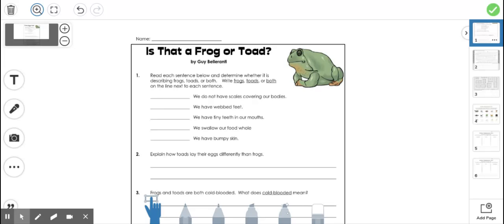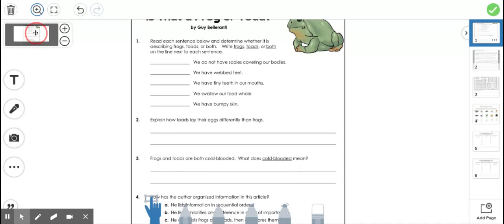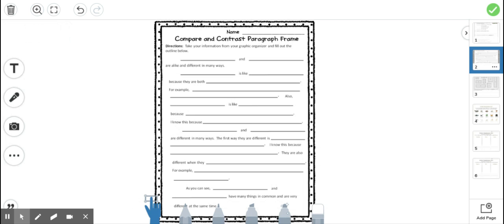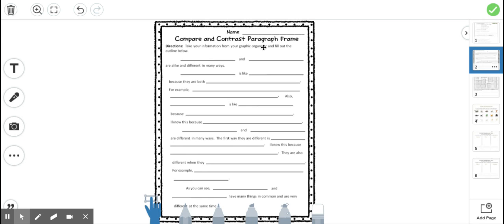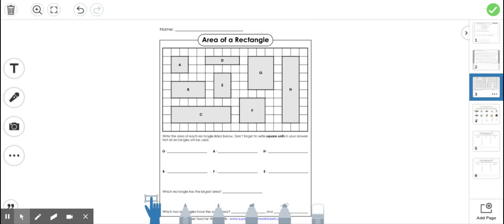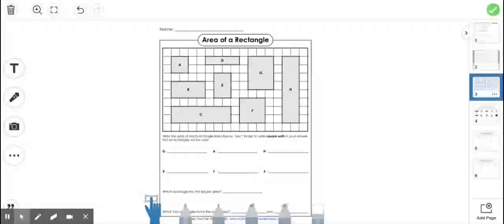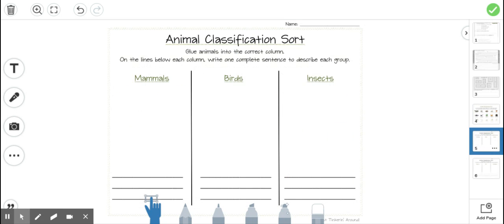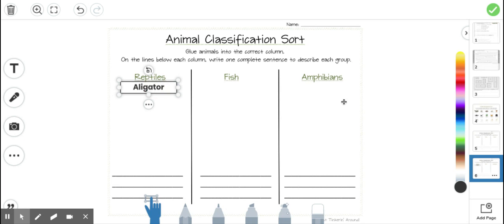Seesaw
Directions for 4/28 Packet Work